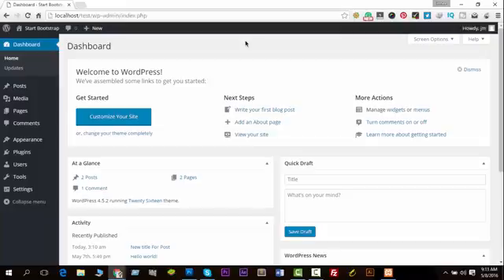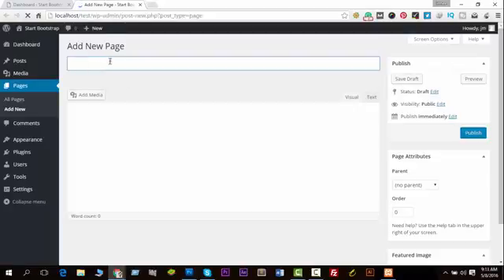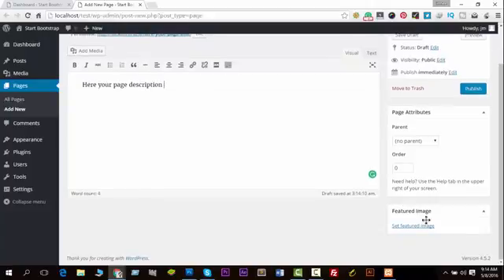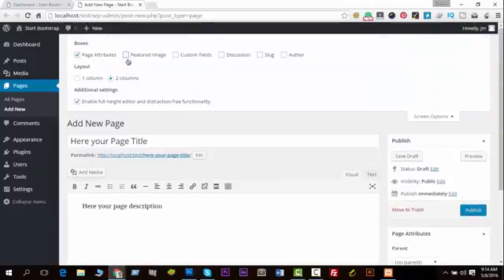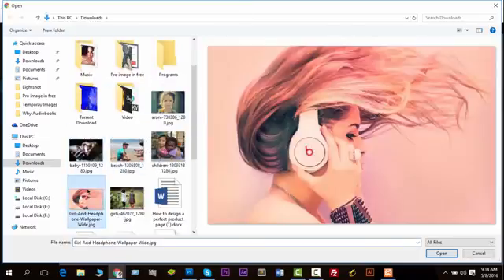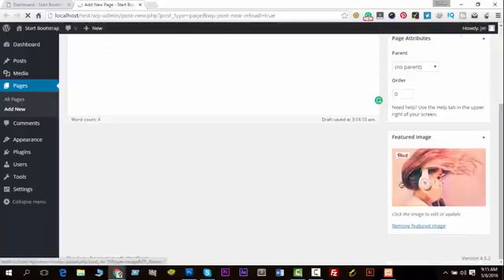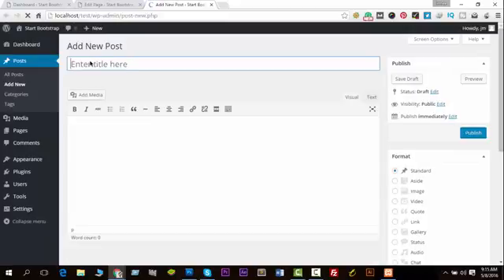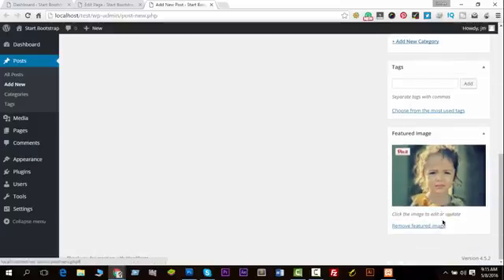How To Set Featured Image In any WordPress Post or Page?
Jewel Theme develops WordPress Theme, WordPress Plugin, HTML5 Template. You can get our official product tutorial in this channel.